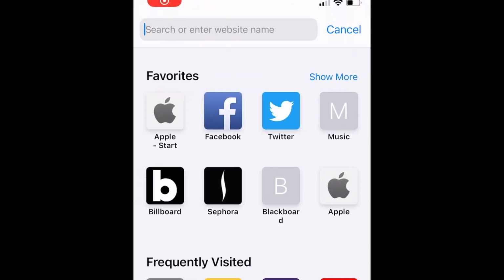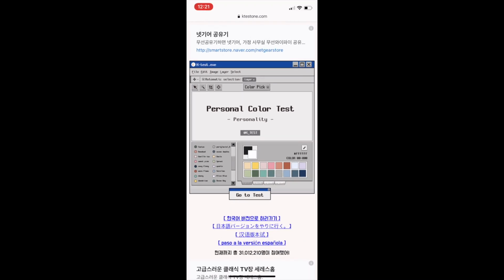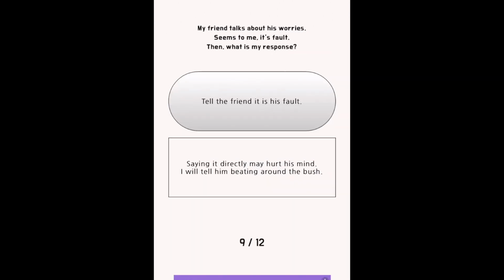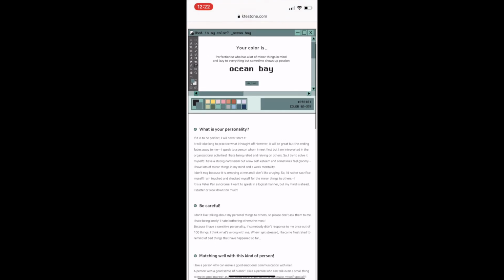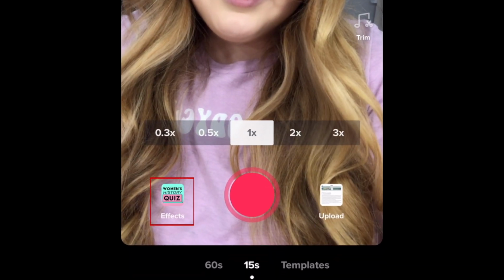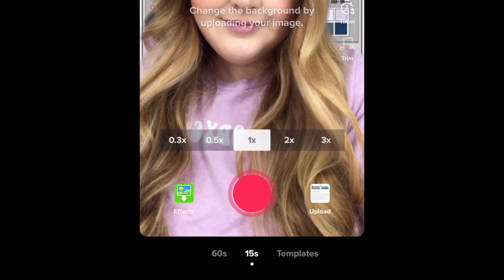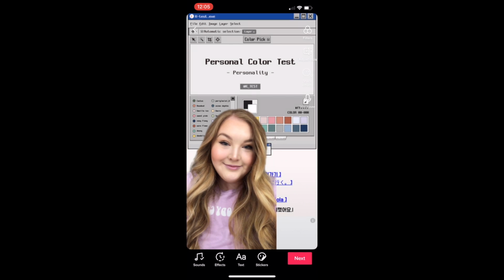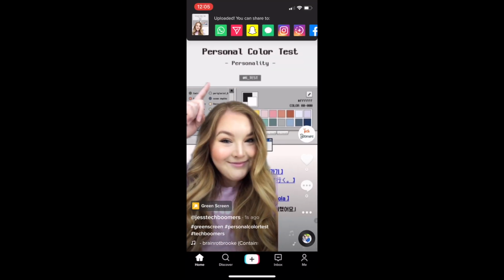How to Take the TikTok Personality Color Test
Have you seen other people doing the personality color test on TikTok and wondered how to do it yourself? Watch this video to learn how to make a personality color test TikTok video!

To begin, open your browser app and go to ktestone.com. Scroll down and select Personal Color Test. We’ll leave a link for the test page in the description box below. If you like, you can take a screenshot here to use later in your TikTok video. Then tap Go to Test. Now, answer the personality test questions. Simply tap the answer you’d like to give for each question, and you’ll automatically be advanced to the next question. When you’re done, you’ll be shown your personality test result. Take a screenshot of the result page.

To make your personal colour test video, open TikTok and tap the plus sign to start creating a new video. Select the sound you want to use. Most people have been using this original sound by Brooke but you can use whatever you’d like. To add your screenshots as a background in your video, tap Effects. Then select the Green Screen effect. In the menu above, select the first screenshot you took before taking the test. Record a bit of video with those settings. Then, switch your Green Screen background to the result page screenshot, and record the rest of your video. After that you can add any filters, text, stickers, and other effects you’d like. When you post your TikTok, use the hashtag personalcolortest to help other users easily find your video.